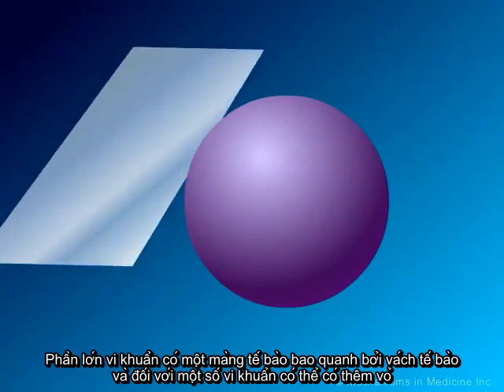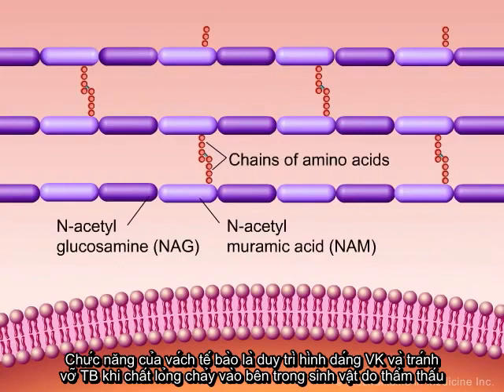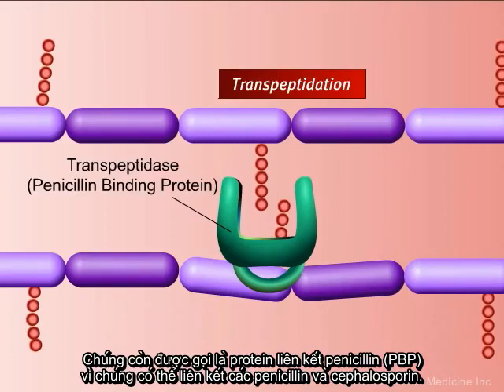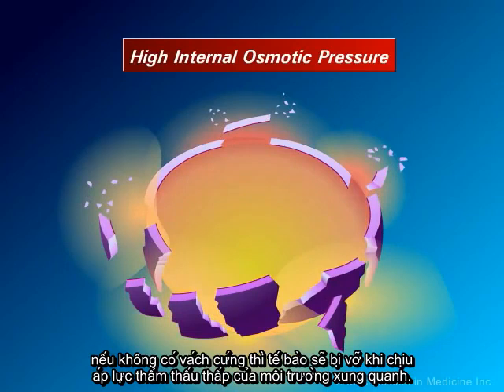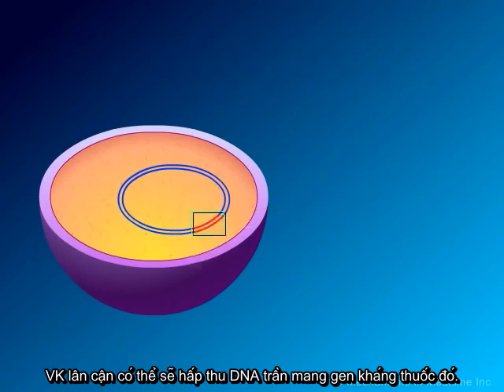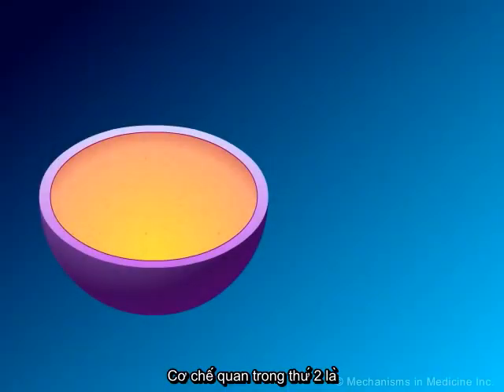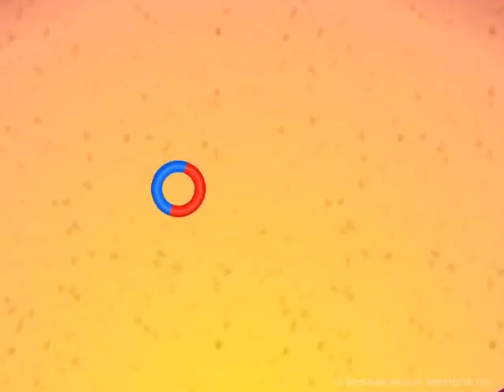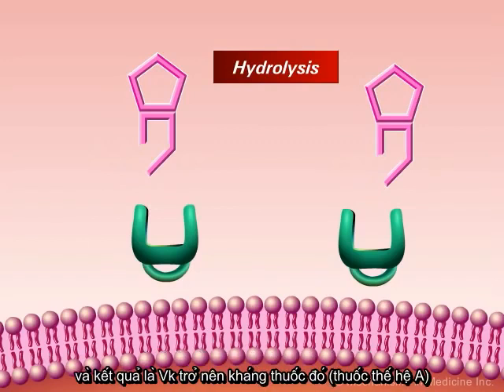[Vietsub] Cơ Chế Của Kháng Sinh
* Cảm ơn nguồn video, người dịch và mọi người xem video này. Like và share nếu thấy hay.
* Dịch: admin của MEVID. Cảm ơn admin của MEVID đã dịch cho video. Bản quyền dịch thuộc về
* Bản quyền nội dung video thuộc về: Mechanisms in Medicine, Inc.